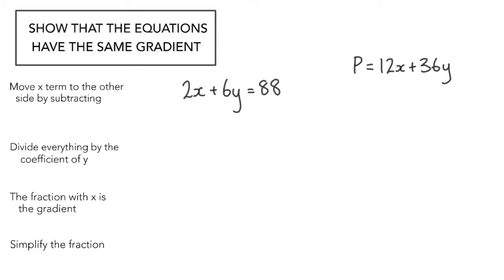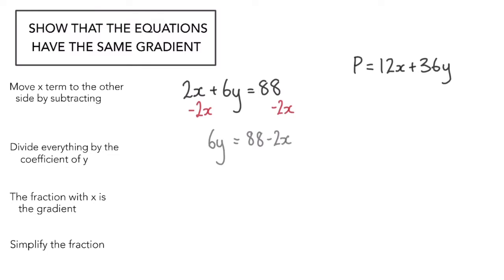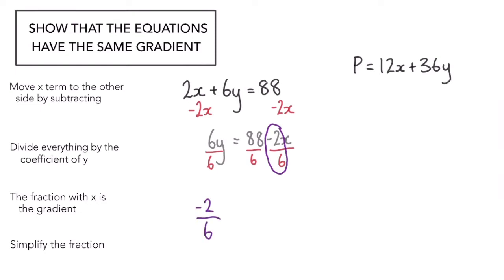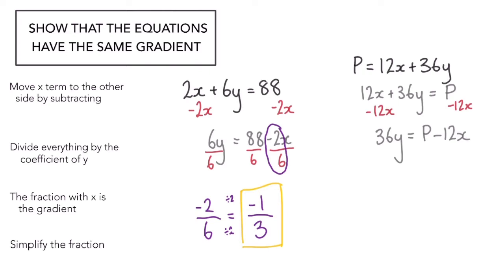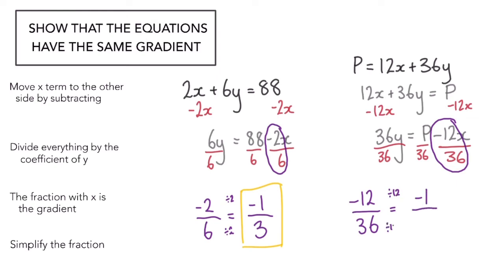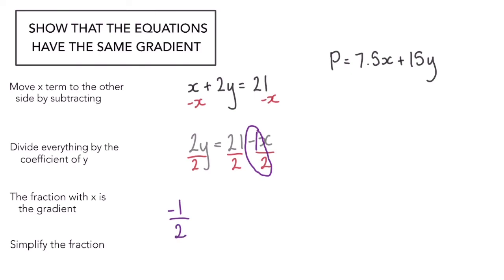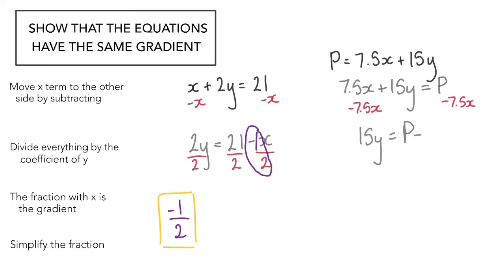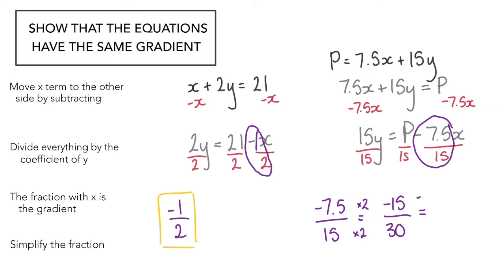Showing equations have the same gradient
This is a skill that is required for Excellence.